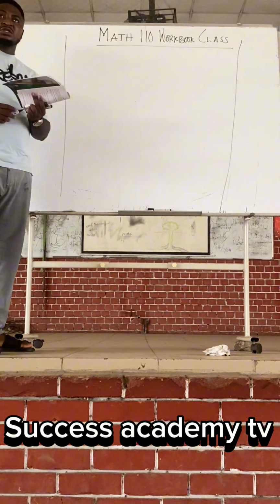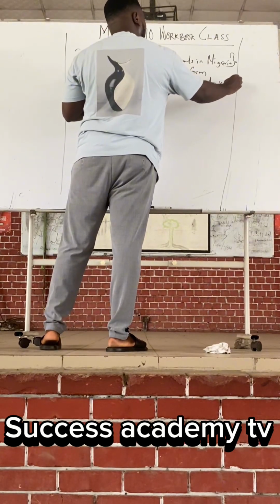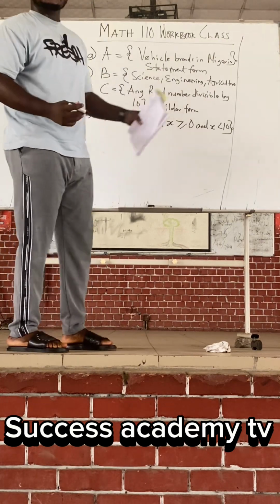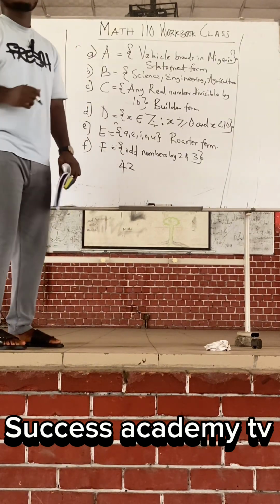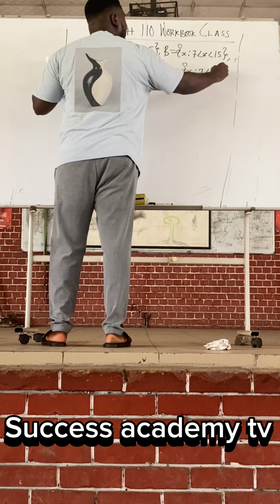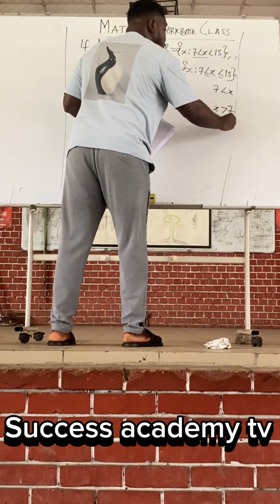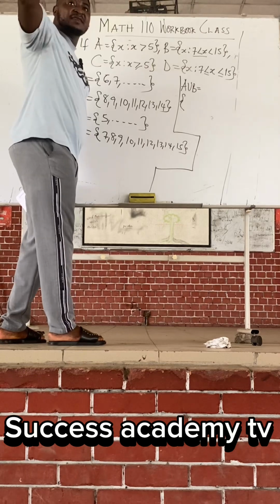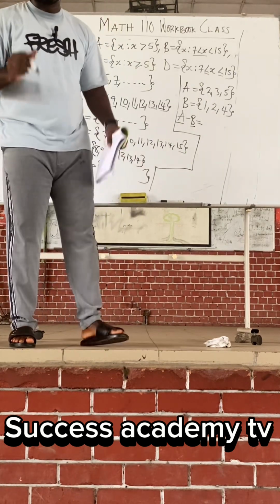MATH 110 WORKBOOK SOLUTIONS BY SUCCESS